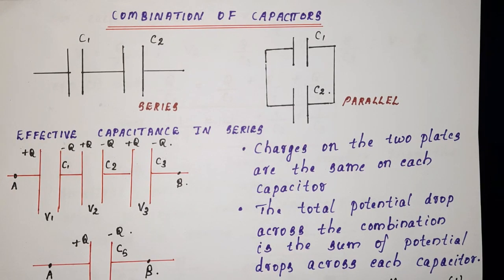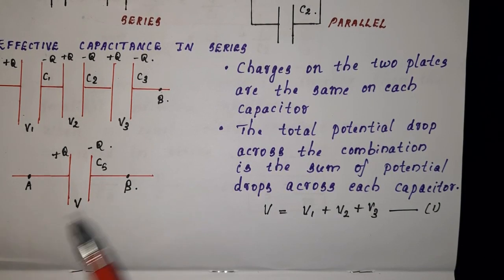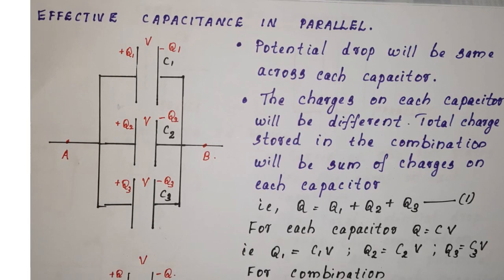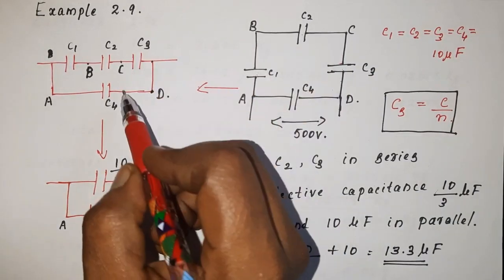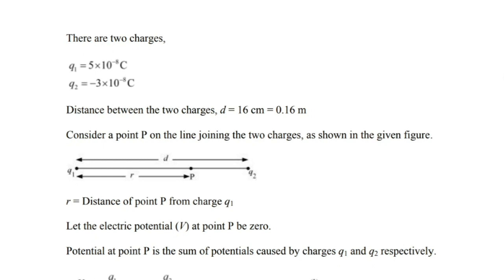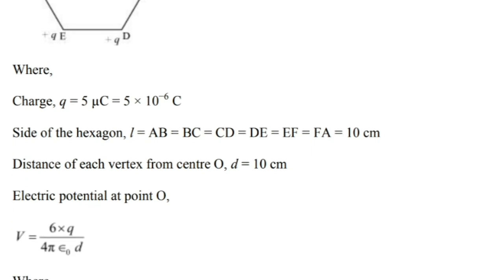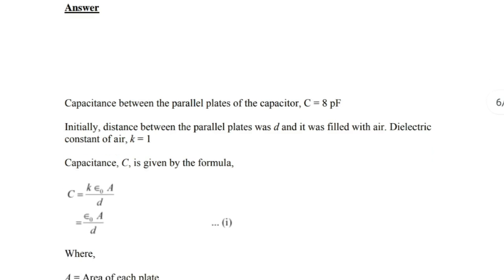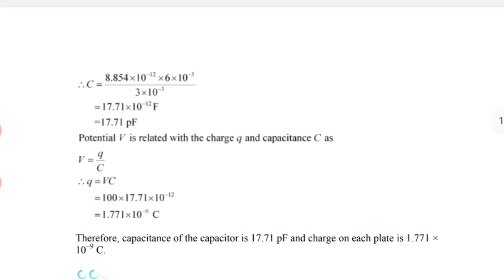Combination of Capacitors Part 10 Class XII Physics Ch-2 Electrostatic potential & Capacitance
series combination
parallel combination
expression for equivalent capacitance